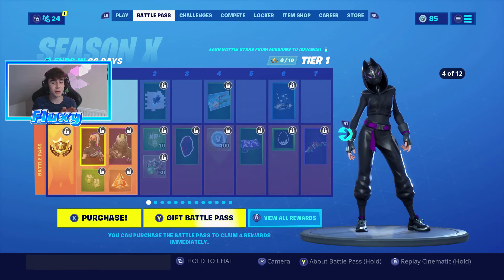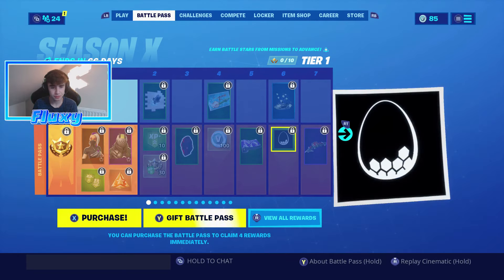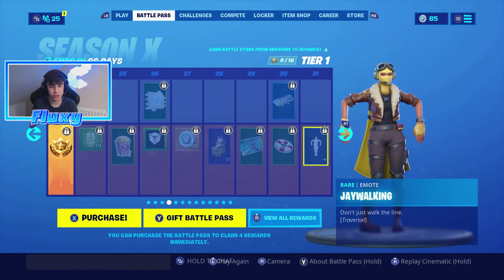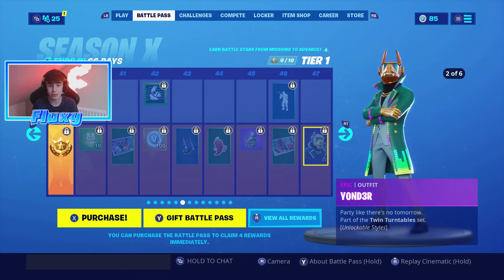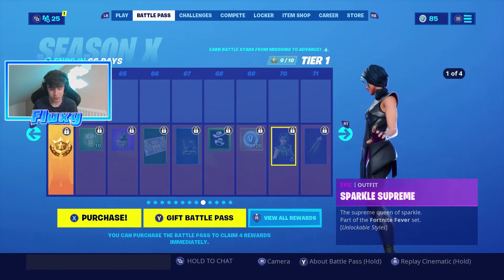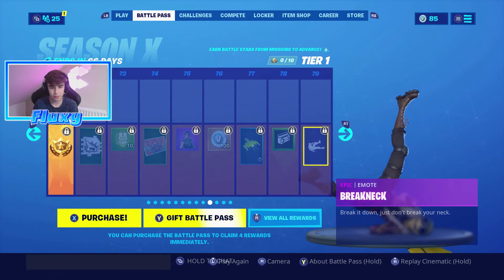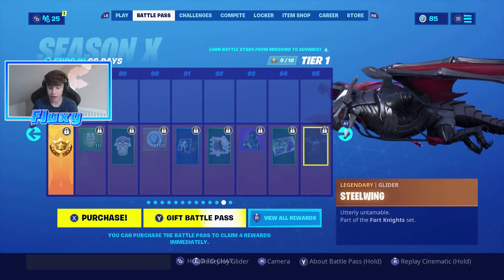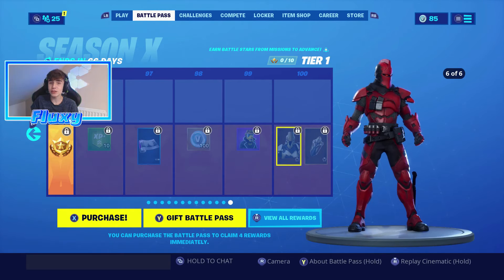Fortnite SEASON 10 BATTLE PASS Tier 1-100 (SHOWCASE)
▨Hi Guys in this video i will Be showing you guys the season 10 battle pass tier 1- 100

Creator code: Fluxy

▨If you guys want to play with me my Xbox and epic name is Fluxy Playz YT or you can leave your down in the comments :)

Add me on Xbox!: Fluxy playz yt

▨If there is any feedback or anything else you want to message me, you can do so by messaging me through YouTube, xbox or a simple direct message on Instagram would be awesome!